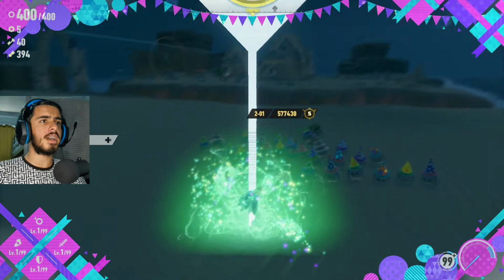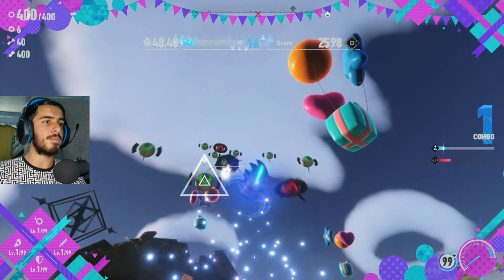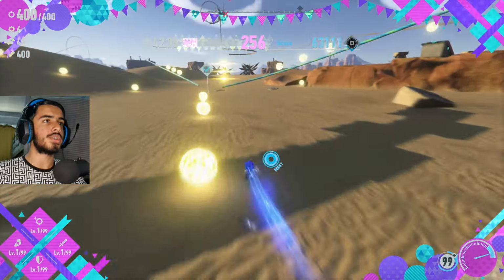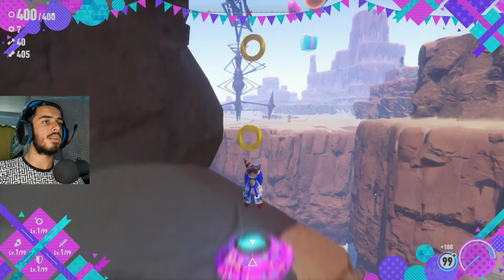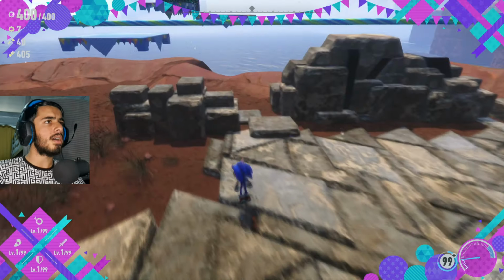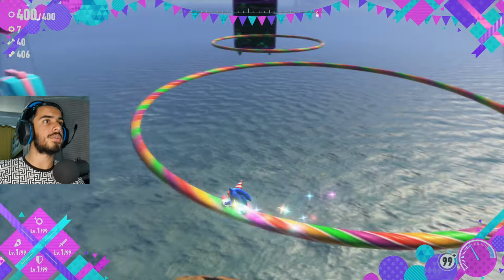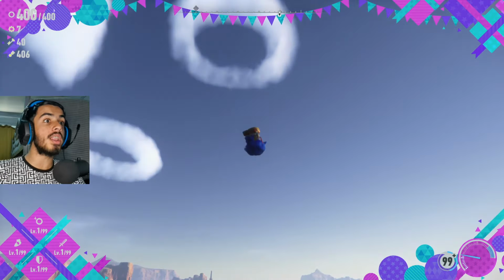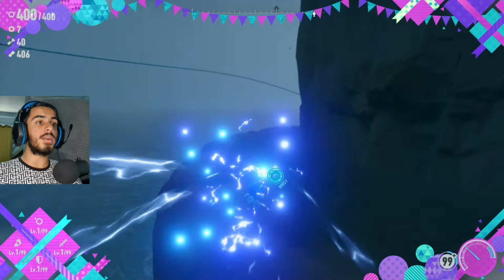Sonic Frontiers Update 2 Has Restored My Faith In Sonic Team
What's up people, in today's video, we complete Ares Island on Update 2 for Sonic Frontiers!